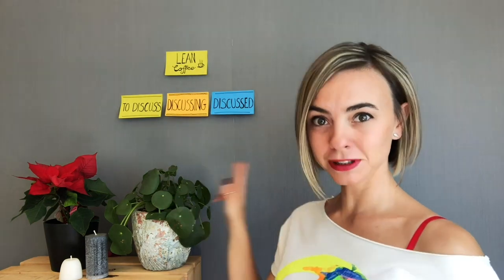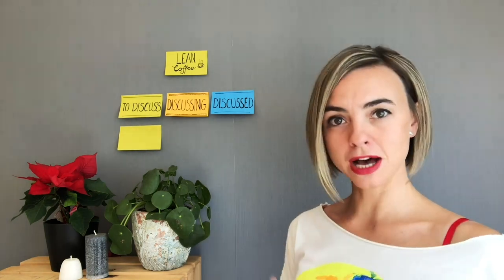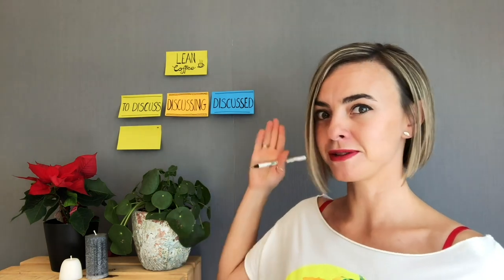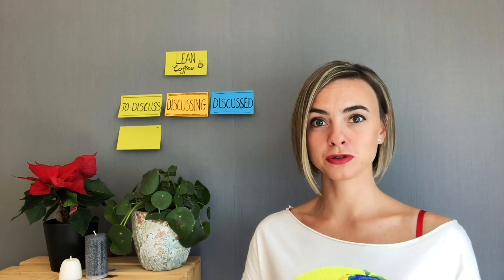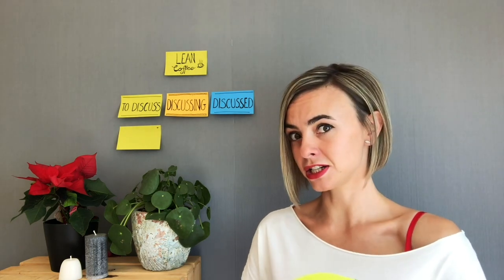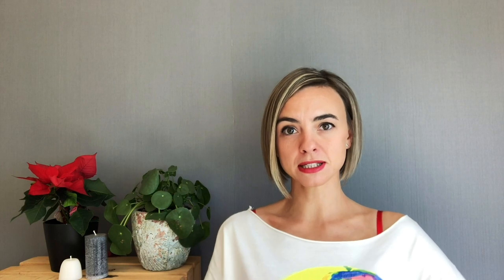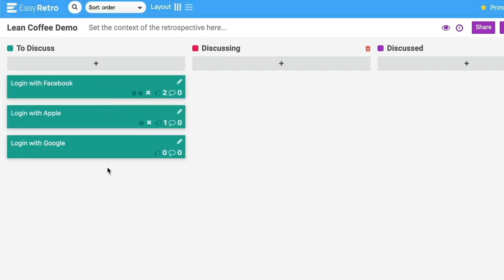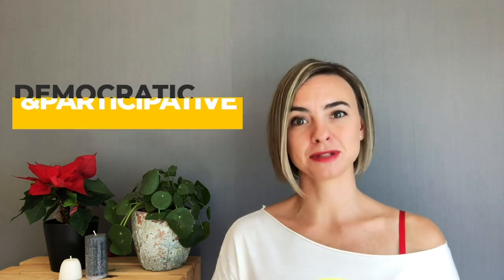Remote | How To Run A Remote Meeting With Lean Coffee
How to organize a discussion during a Remote Meeting? Let's see how we can use LeanCoffee technique for remote meetings.
I will explain a practical use of Lean Coffee during a Demo part of the SprintReview using tools like Miro or EasyRetro.

TOP 5 VIDEOS ON AGILE STATE OF MIND

⏱ CHAPTERS ⏱
0:00 INTRO
0:50 Issues with the Demo
2:10 Lean Coffee
3:10 Prepare Lean Coffee
3:23 Kanban Board
5:21 Virtual Wall For Remote
5:34 Using Miro
6:02 Easy Retro
6:40 Summary